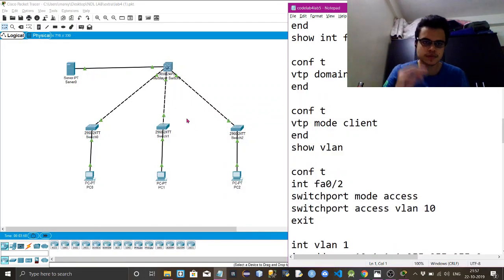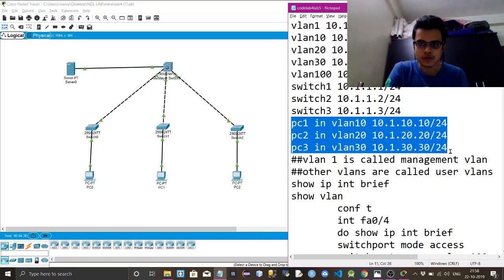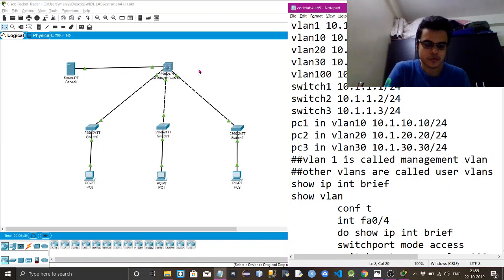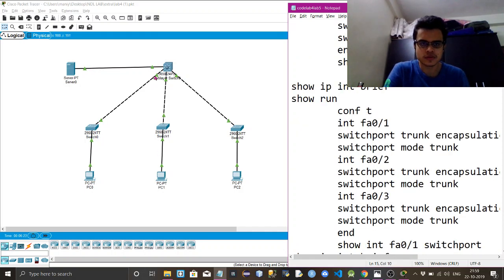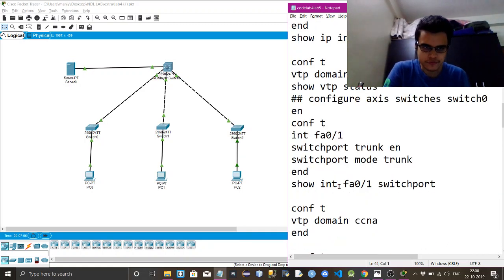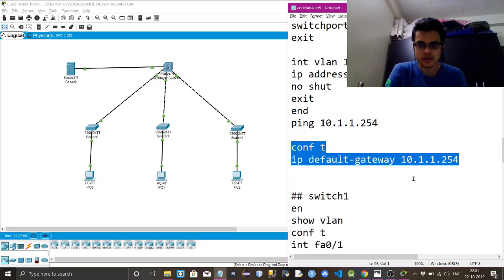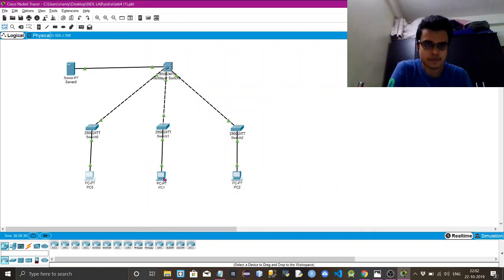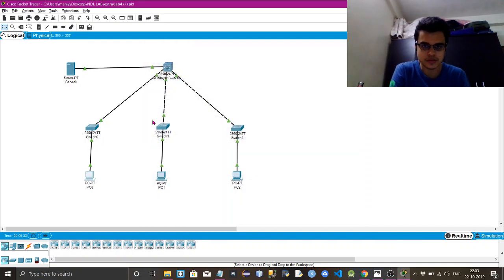RISHI LAB4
VLAN Deployment using Cisco Packet Tracer